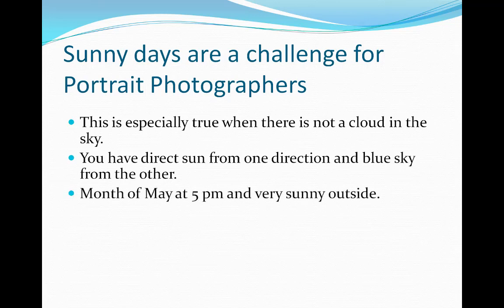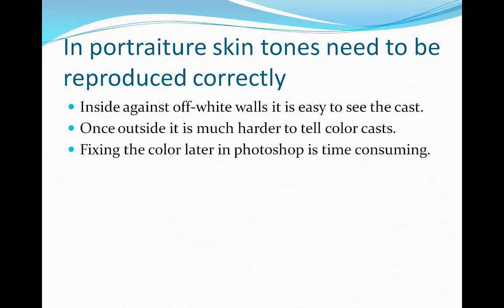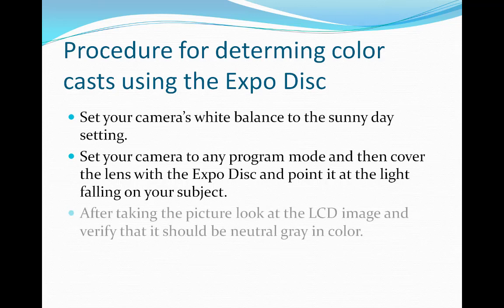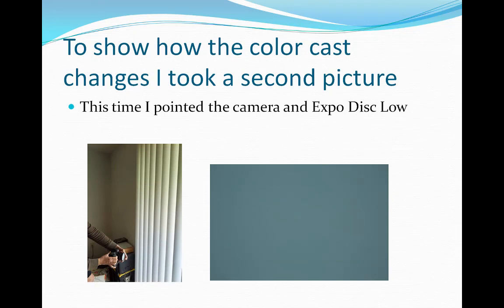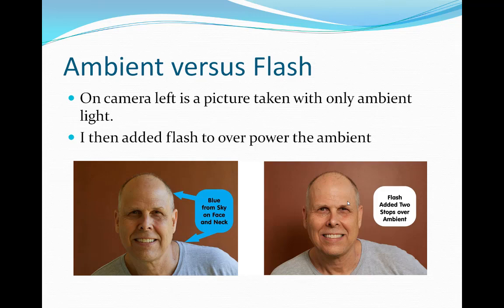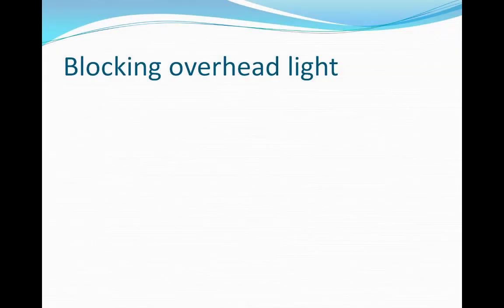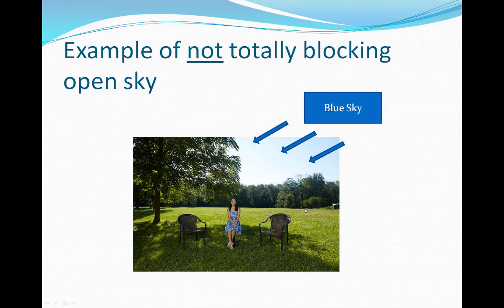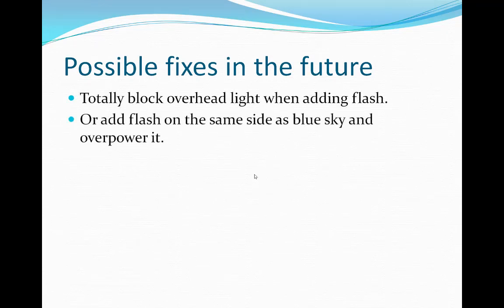How to Determine and Prevent Color Casts Outside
Learn to see when you have a color cast and avoid it. Also shown is a tool that helps me see the casts when outside.